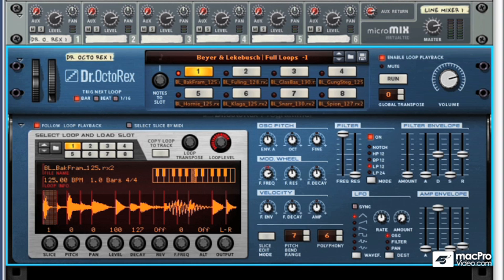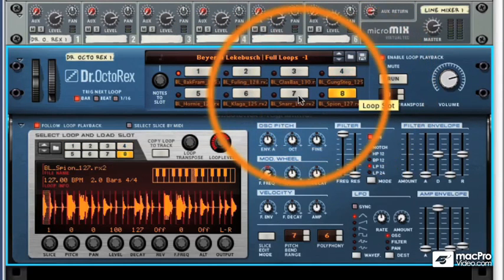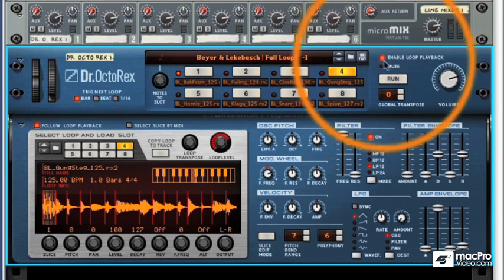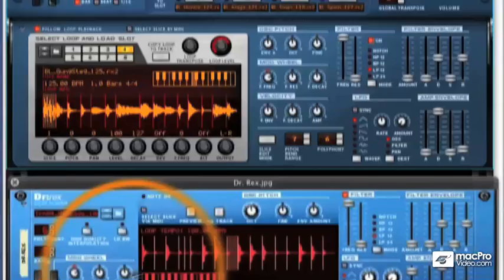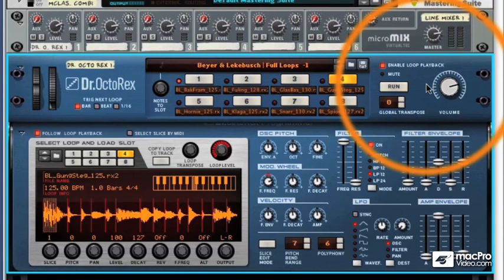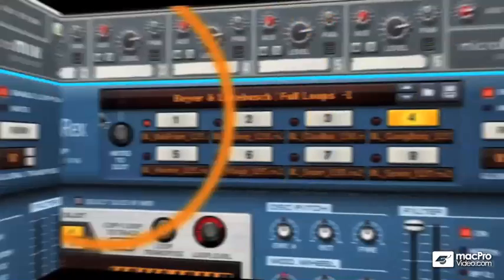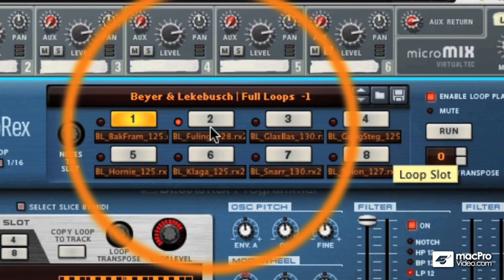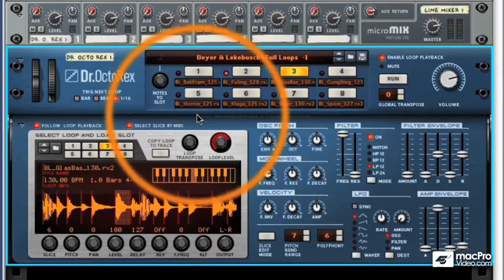Reason 5 104: Dr OctoRex: Sonic Surgery - 5 The 'Octo' Slots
Reason 5 104: Dr. OctoRex: Sonic Surgery by Mo Volans
Video 5 of 29 for Reason 5 104: Dr. OctoRex: Sonic Surgery

Look out! Theres a doctor in the house and this mad surgeon has 8 scalpels! His name is Dr. Octo Rex and hes going to "doctor-up" your tracks with the ability to slice and dice 8 REX files at the same time!

Mo Volans (our very own in house Dr. of Reasonology) will take us to the operating room and amaze us with his virtuosic knowledge of how this extraordinary new rack works. So scrub up, sit back, and lets start slicing along with Mo as he shows us the art of Sonic Surgery with the advanced new rack: Dr. Octo Rex!